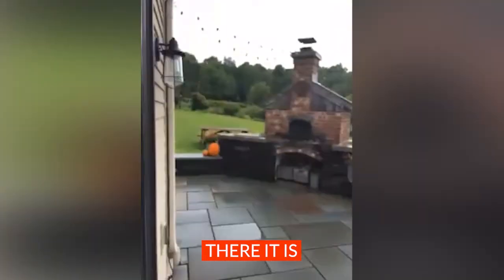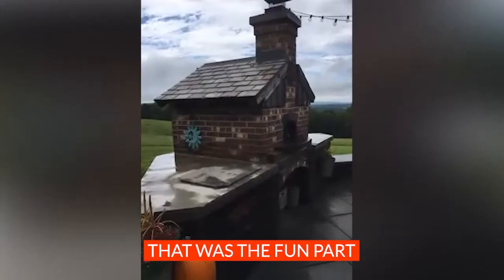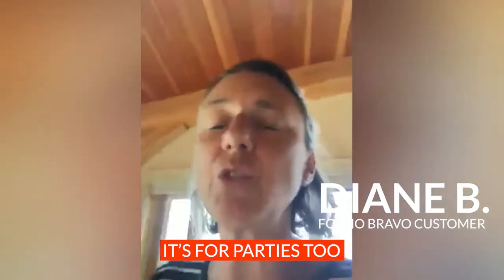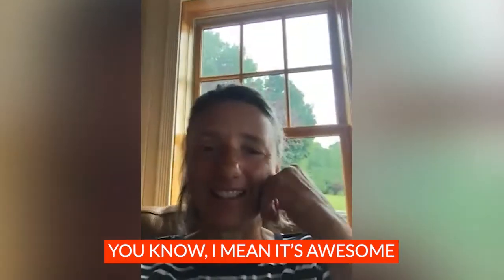Brick Barnwood Pizza Oven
If you want to design an oven yourself, using a kit is the way to go. If you are an artist like Diane and her family, a kit allows you to have full control of your oven design.